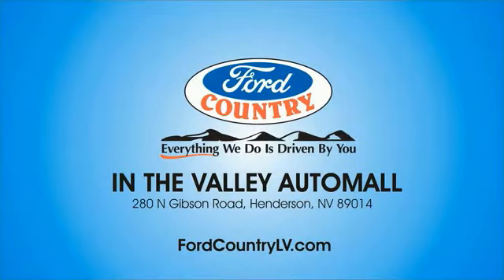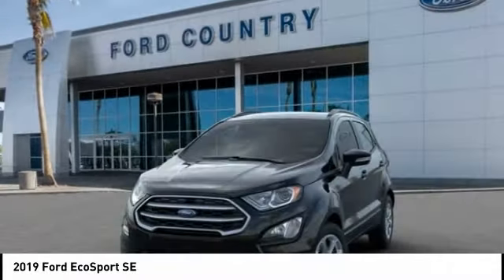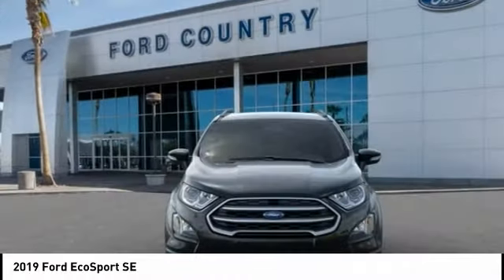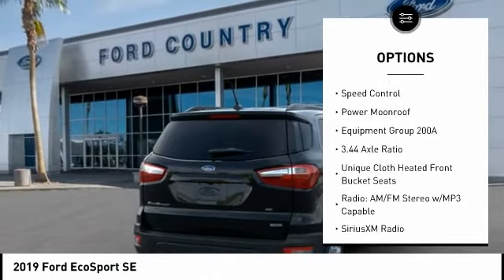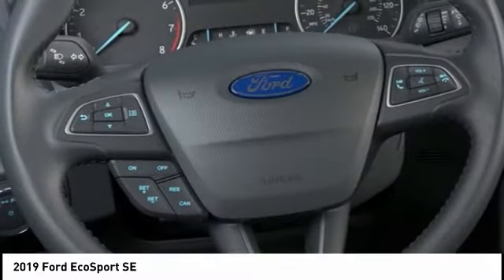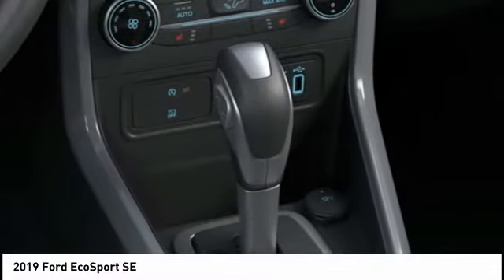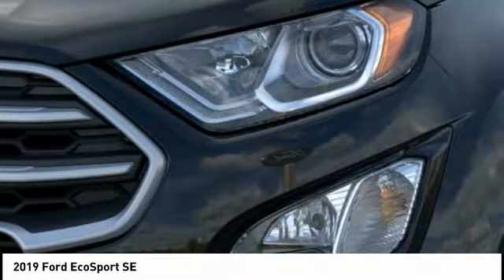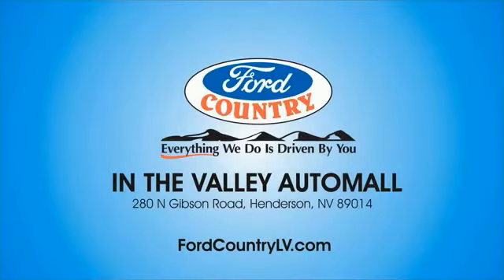2019 Ford EcoSport Henderson NV 64873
2019 Ford EcoSport SE

2019 Ford EcoSport SE Shadow Black FWD 6-Speed Automatic EcoBoost 1.0L I3 GTDi DOHC Turbocharged VCTRecent Arrival! 27/29 City/Highway MPG Price includes: $3,750 - Retail Customer Cash. Exp. 09/30/2019